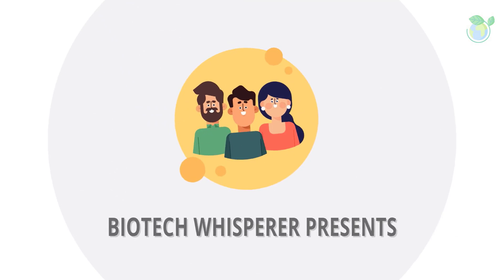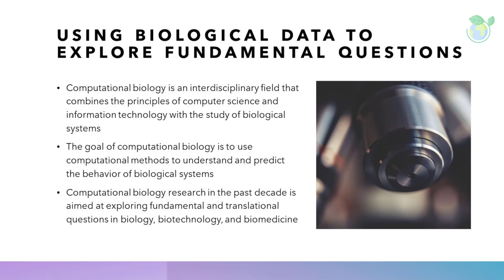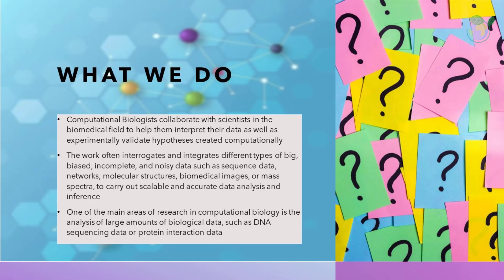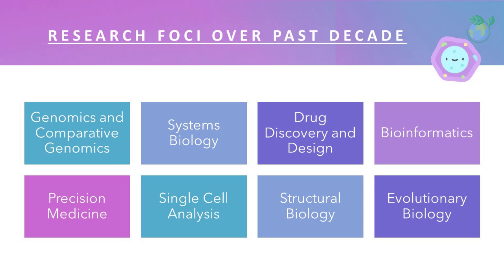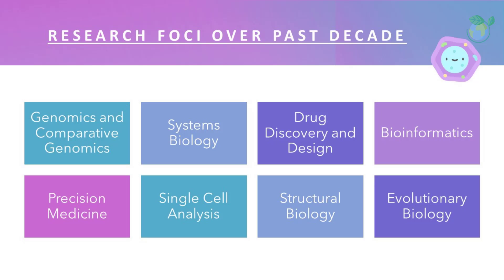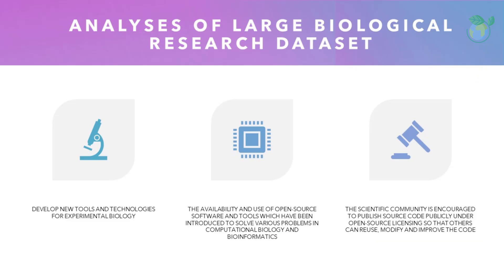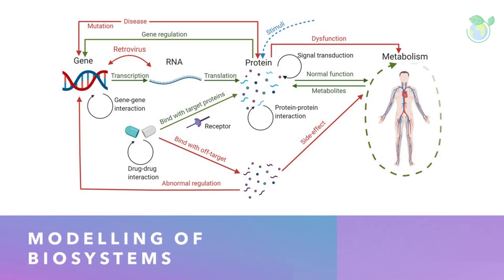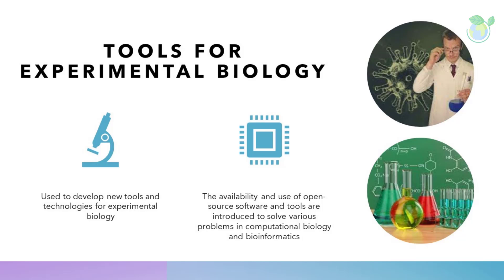Computational Biology Explained Simply (9 Minutes)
Dr BioTech Whisperer introduces an overview of Computational Biology. Learn about this in 9 minutes within this video. Thank you for your support.